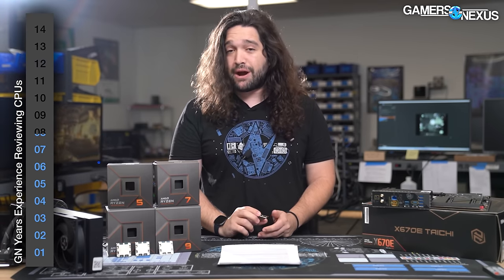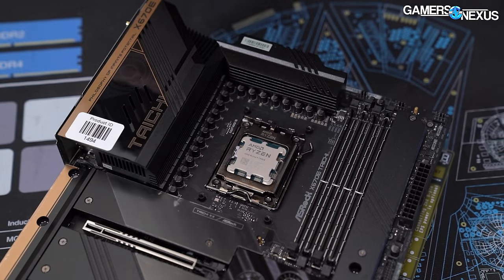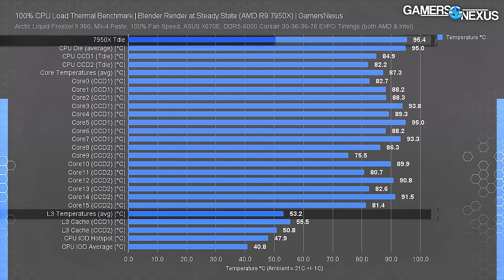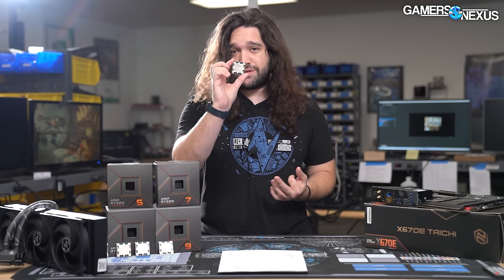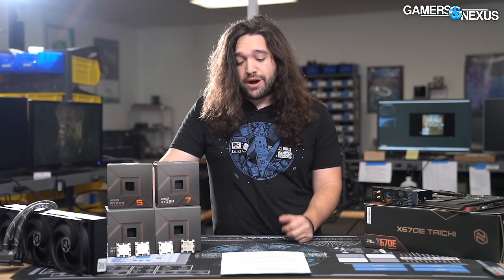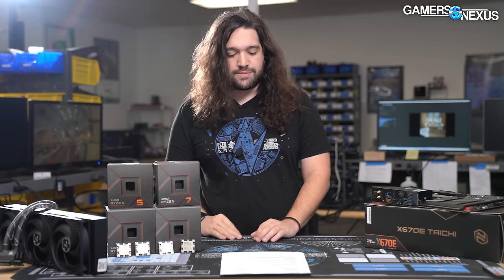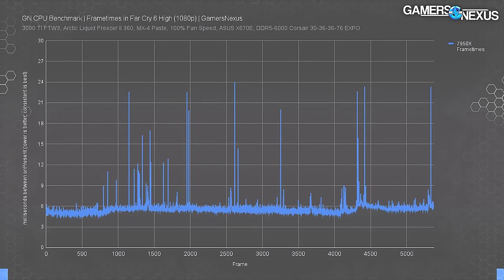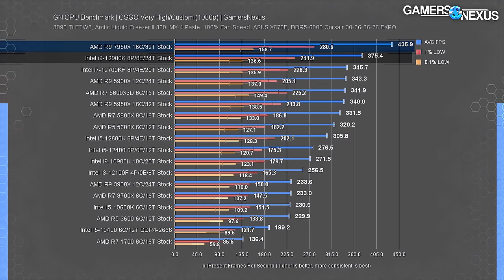95°C is Now Normal: AMD Ryzen 9 7950X CPU Review & Benchmarks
Support our in-depth testing! on the GN store, or consider a Wireframe Blue & Black Mouse Mat (we also have Modmats for PC building, toolkits, shirts, and more)
In this review & benchmark series, we're testing the AMD Zen 4 Ryzen 9 7950X CPU (R9 7950X) versus the Intel i9-12900K, AMD R9 5950X, AMD R9 3900X, and even the AMD R7 1700. We have plenty of tests coming up on the R9 7900X, R7 7700X, and R5 7600X, but those will be in videos immediately following this one. For now, our focus is on testing the 7950X and explaining the new behavior where the CPU clocks to the highest frequency it can achieve at 95 degrees Celsius -- and that's normal, not considered "overheating" or "thermal throttling" with these new CPUs.

The R9 7950X release date is 9/27/22, tomorrow, but reviews can go up today. The other Ryzen 7000 CPUs go up at the same time.

Our review and benchmarks of the R9 7900X, R5 7600X, and R7 7700X are all going live soon.

RELATED CONTENT

Watch our AMD Zen 4 initial news and Ryzen 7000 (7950X, 7900X, R7 7700X, R5 7600X) specs coverage

TIMESTAMPS

00:00 - AMD Ryzen 9 7950X CPU Review
01:37 - Test Motherboards, RAM, & AMD EXPO
02:37 - MASSIVE FULL TEAM UNDERTAKING: Methodology
03:09 - System Instability & BIOS Problems
04:08 - 95 Degrees Celsius is 'Normal'
05:20 - Thermal Benchmarks & Frequency (AMD R9 7950X Temperature)
07:10 - Core-to-Core Temperature Deltas on 7950X
08:12 - Single-Core Boost Frequency is 5.75GHz
08:35 - AMD Ryzen 7950X Power Consumption
10:16 - Single-Core Power Consumption on R9 7950X
10:41 - AMD 7950X CPU Rendering Benchmarks (Blender Cycles)
11:44 - Overstated Power Efficiency Claims
12:47 - Code Compile Programming CPU Benchmarks (7950X vs. 12900K)
13:34 - AMD's BS TDP Numbers
14:56 - Compression & Decompression Benchmarks
16:32 - Adobe Premiere Best CPUs (AMD Zen 4 7950X)
17:20 - Adobe Photoshop CPU Benchmarks
17:58 - Very Hard to Benchmark Games on 7950X
18:35 - CSGO CPU Benchmarks (AMD Ryzen 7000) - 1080p & 1440p
19:41 - Rainbow Six Siege CPU Benchmarks 2022
20:27 - Small Frametime Issue in Far Cry 6
21:39 - Tomb Raider FPS Benchmarks (7950X vs 5950X, 5800X3D, 3900X)
23:04 - F1 2022 CPU Tests (1080p & 1440p)
23:52 - The Bottleneck Problem
24:15 - Conclusion: Gaming, "Overheating" CPU, Power, & Production

Host, Writing, Testing & Lead: Steve Burke
Testing & Research: Patrick Lathan
Testing & Editing: Mike Gaglione
Editing & Video Production: Andrew Coleman
Product Footage: Robert Hoang